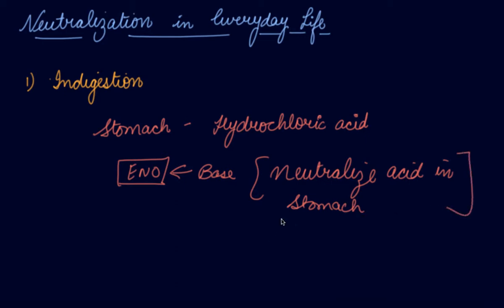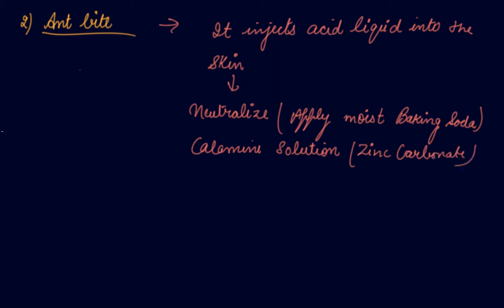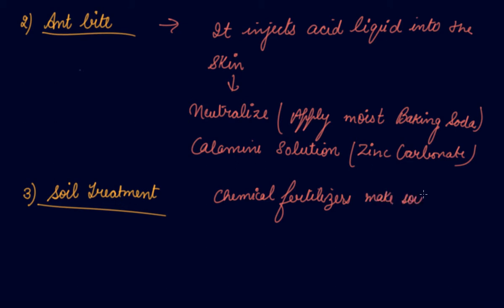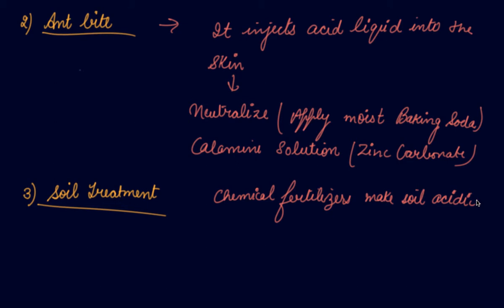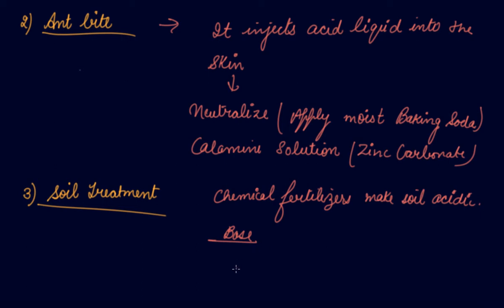Neutralization in Everyday Life | Class 7 Chemistry Acids Bases and Salts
Neutralization in Everyday Life |  Class 7 Chemistry Acids Bases and Salts by Parul Madan